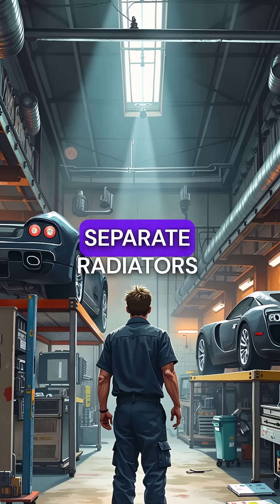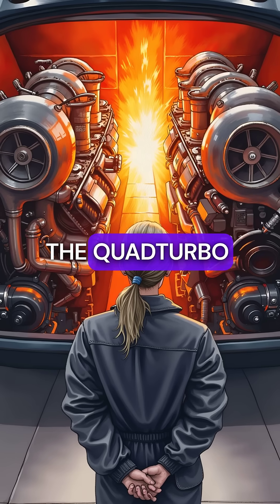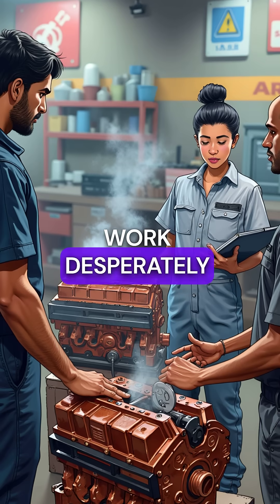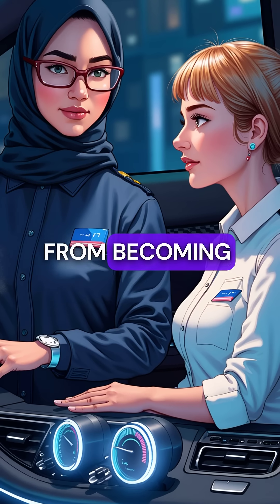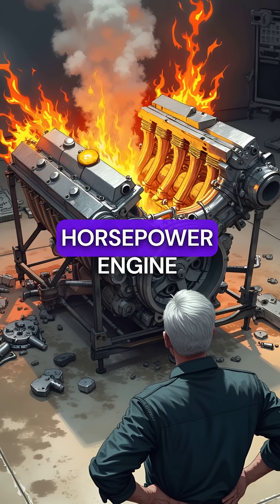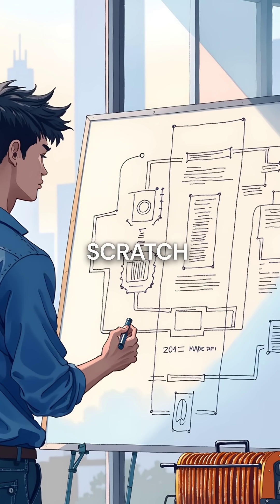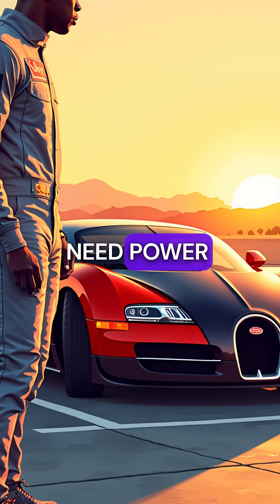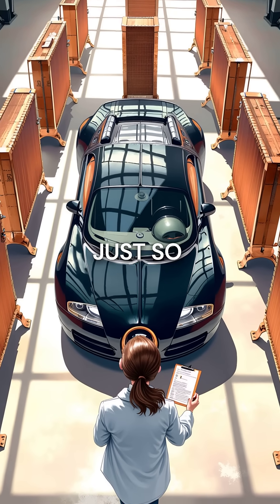Why The Bugatti Veyron Needs 10 Radiators To Not Melt Itself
1001hp literally melts cars without this insane cooling